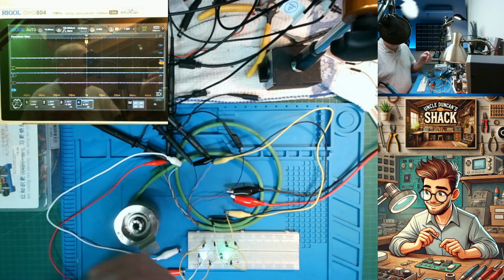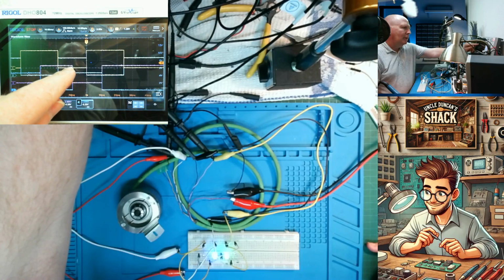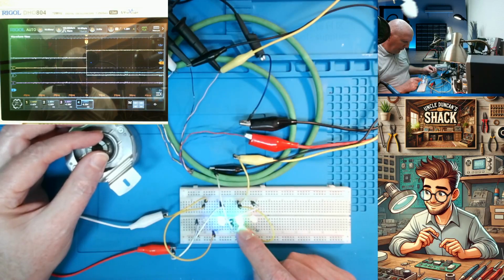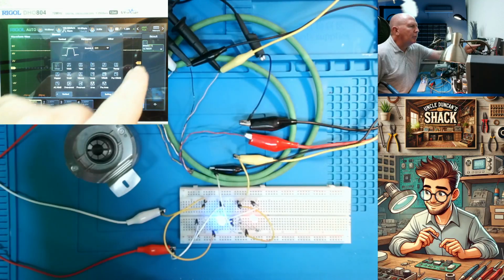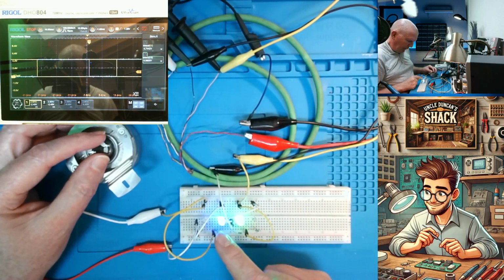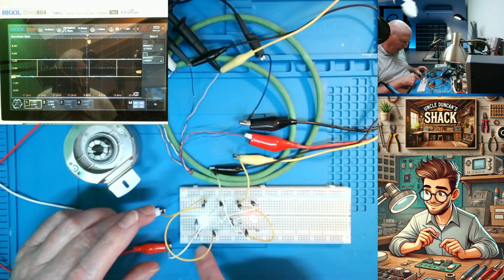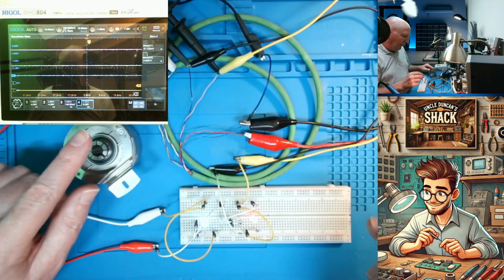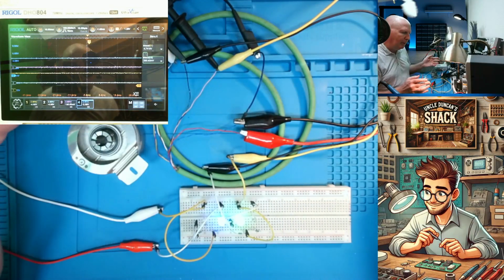🔧 **Optical Shaft Encoder Demo | Scope + LED Visualization** 🔧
In this video, I demonstrate the behavior of an **incremental optical shaft encoder** with TTL RS485 outputs. Using a **4-channel oscilloscope**, we visualize the A and B channel waveforms in real time, highlighting the quadrature relationship and the pulse pattern as the shaft rotates.

To make things even more intuitive, I've added **dual LEDs per channel**:
- One LED lights up when the channel is **HIGH**
- The other is **reversed** to indicate the **LOW** state
This creates a clear and dynamic visual indication of each channel's transitions, helping to explain the encoder's output logic at a glance.

This video is ideal for those working with:
- **Motion control systems**
- **Rotary encoders**
- **Position feedback**
- **Arduino/MCU projects**

👀 Whether you're a student, hobbyist, or control systems engineer, this breakdown offers a hands-on look at how incremental encoders behave electrically and visually.

📡 *TTL over RS485?* Yep, we’ve got that covered too.